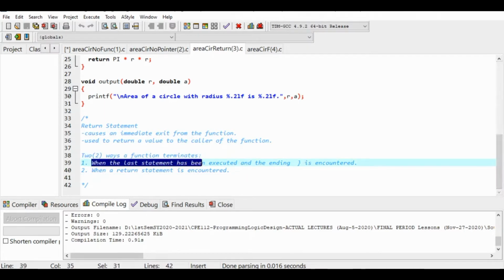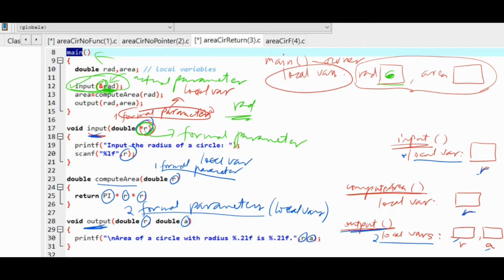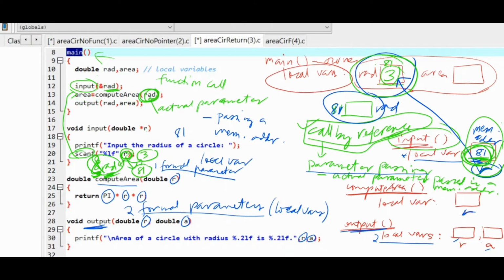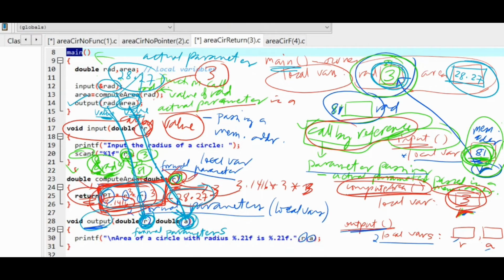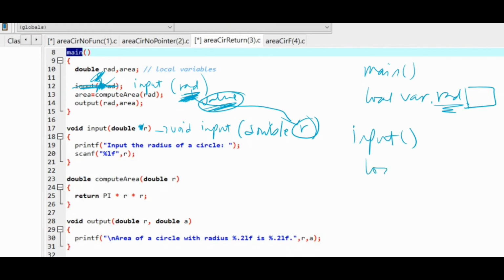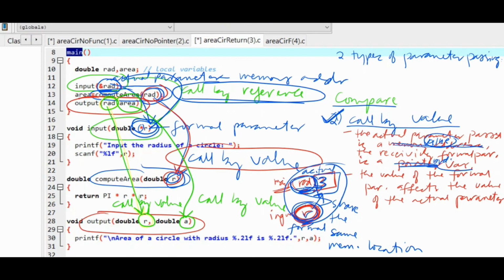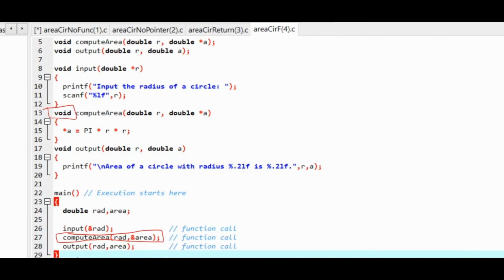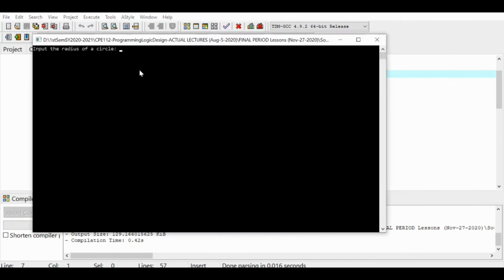CPE 112 Lecture 27 - Functions PART2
CPE 112 - Programming Logic and Design
Lecture 27 - Functions PART2